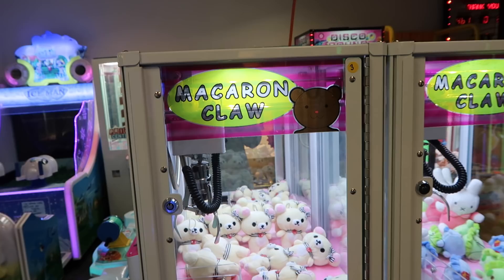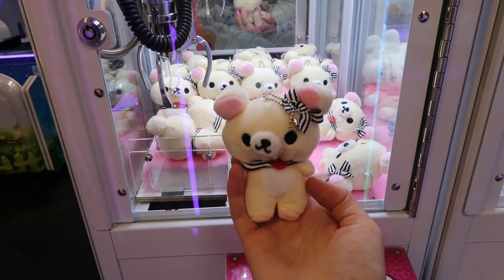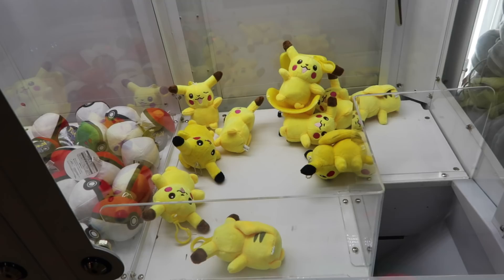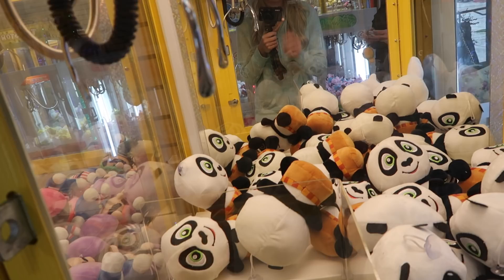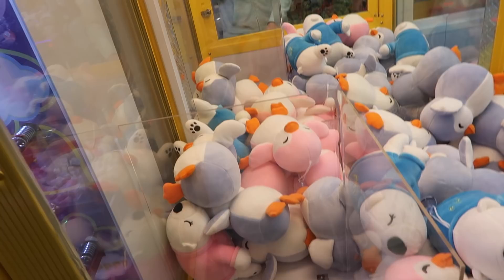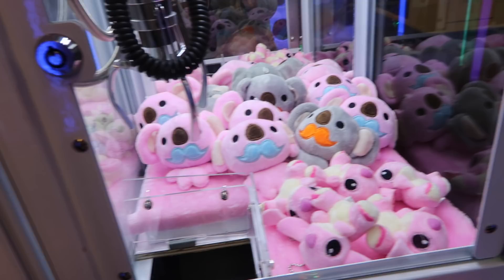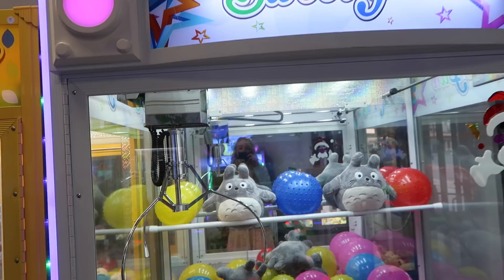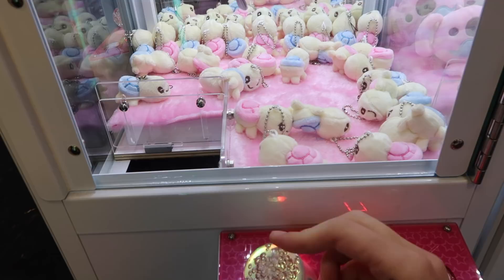POKEMON ROBOT ARCADE GAME & CLAW MACHINE WINS -Neofuns Arcade!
I go to Neofuns Arcade in Riverside California and I play a Pokemon Robot pokeball arcade game!! I also play and win some pokemon claw machines and other games! Watch to see what we will win :D

☆:･ﾟ✧* Ⓢⓞⓒⓘⓐⓛ Ⓜⓔⓓⓘⓐ! :･ﾟ✧*☆